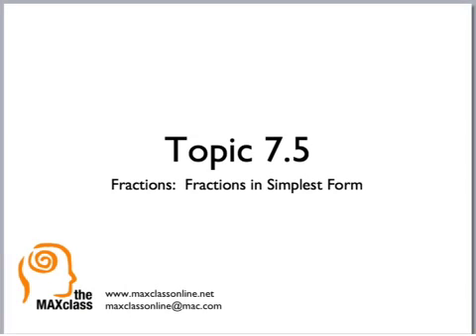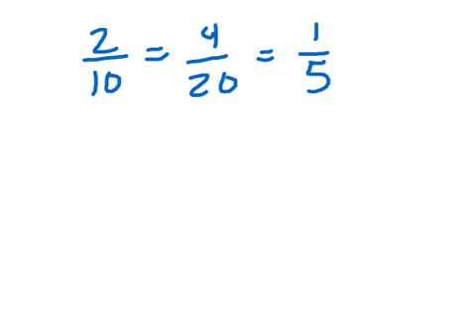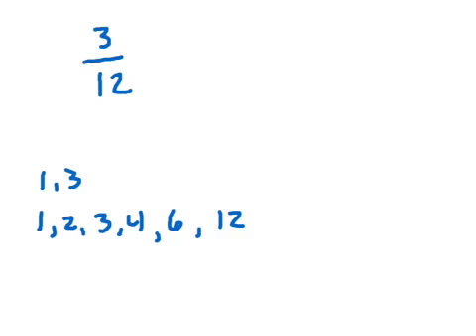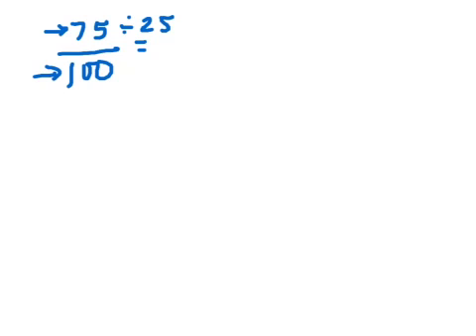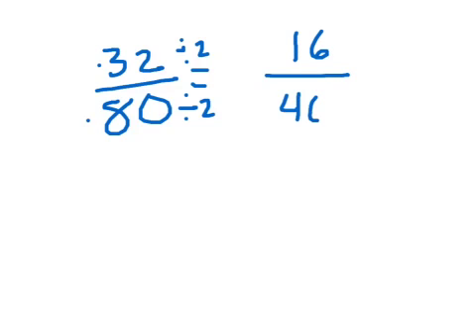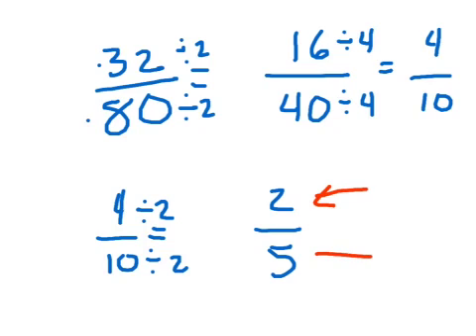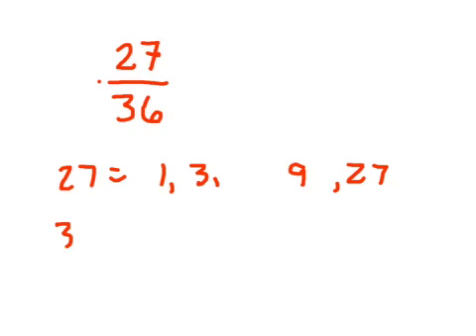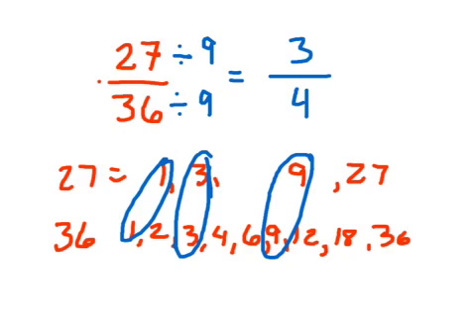7.5 Fractions in Simplest Form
Students will write fraction pairs in simplest form